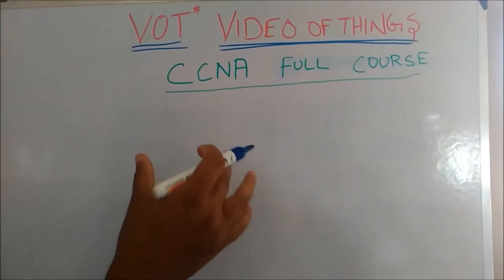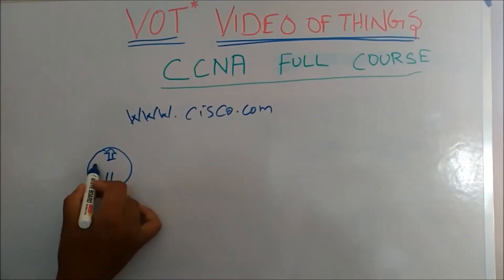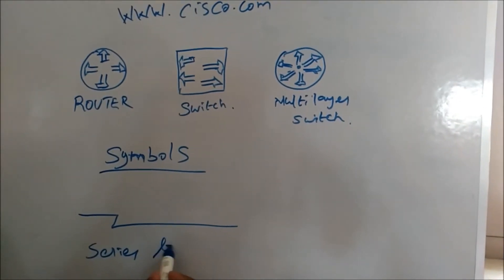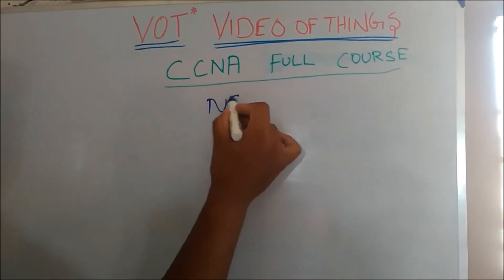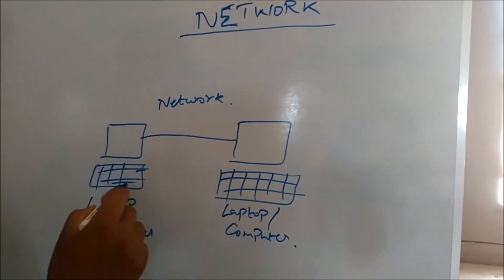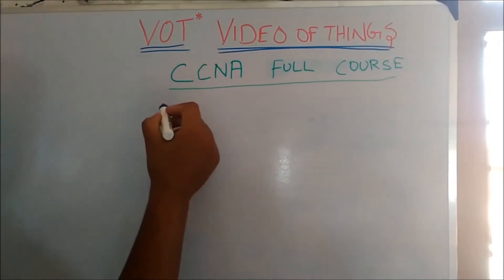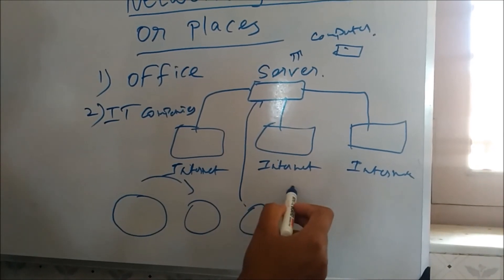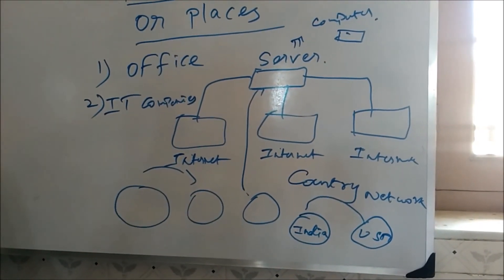CCNA Full Series CISCO Video Training Free in Tamil - DAY 2 Basic Symbols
In this video lecture VOT explains the Basics of Networking Symbols in Tamil. We are going to simplify the whole process of why we need network and explains how they all work together in harmony. Ever Want to become a CCNA? Can't find any appropriate FREE videos which is legal? Can't find any quality video that breaks down the learning process into simple to follow steps? that too in Tamil.

Well, NetworKing came into being to bring quality training to students for FREE.VOT currently have a large database of different training videos covering almost all the major certifications in the world. Get your CCNA certification in 30 days! Come join us and secure your future in the journey of Computer Networking Career.